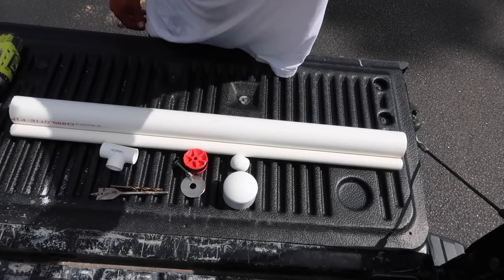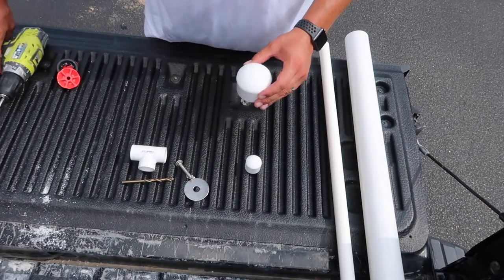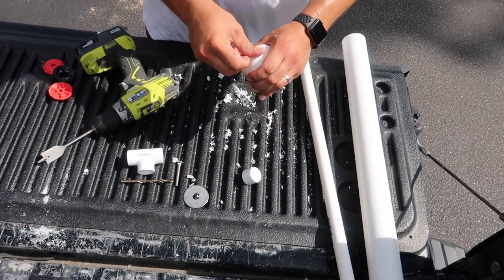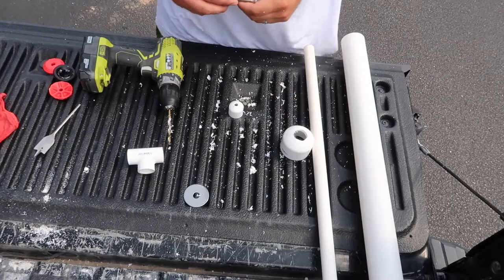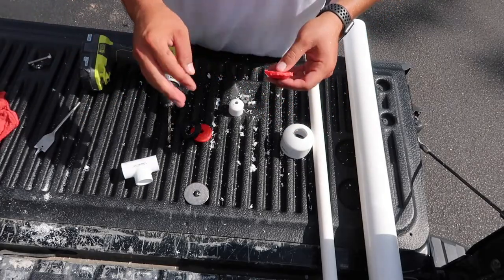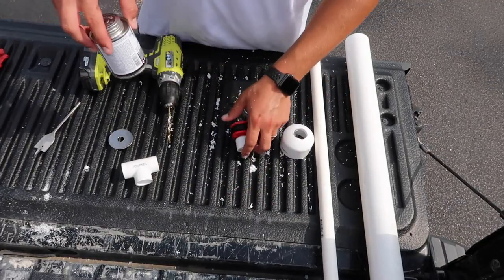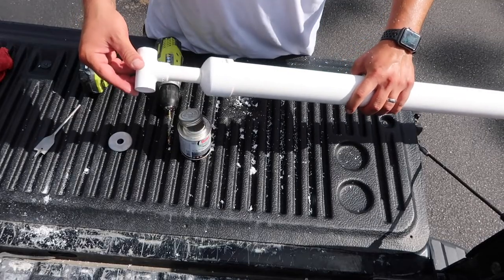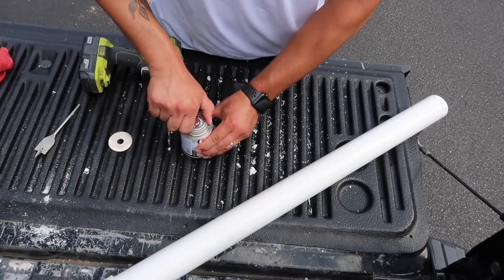HOW to Make a GHOST SHRIMP PUMP UNDER $20!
Want to catch some of the best bait for surf fishing?

Today I will show y'all step by step on how to make a homemade ghost shrimp pump for under $20! Below is a list of all the items you will need.

1-2” PVC
1-3/4” PVC
1-2” cap (non threaded)
1-3/4” cap (non threaded)
1-3/4” tee (non threaded)
1-2” test plug
1-5/16”x2” stainless steel bolt
1-5/16” wing nut (make sure the threads match the bolt)
1-2” stainless steel washer
PVC glue
1” drill bit
1/4” or 5/16” drill bit